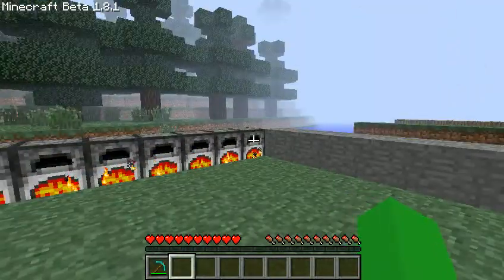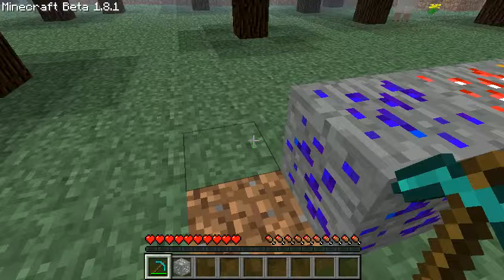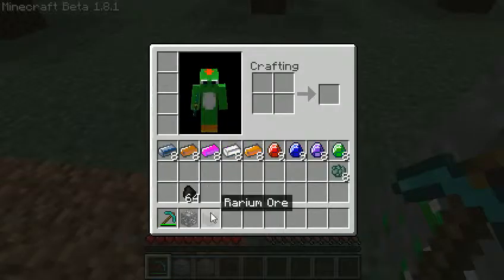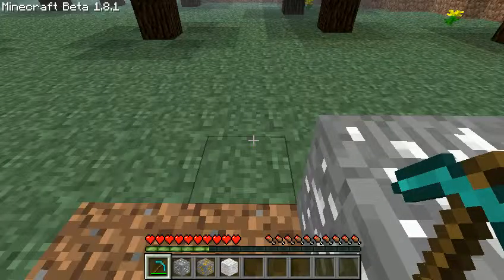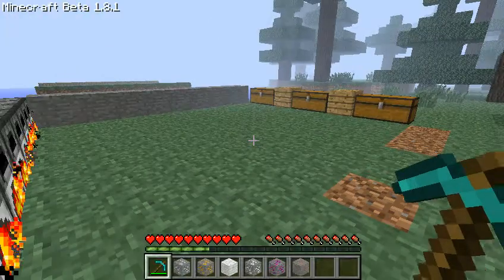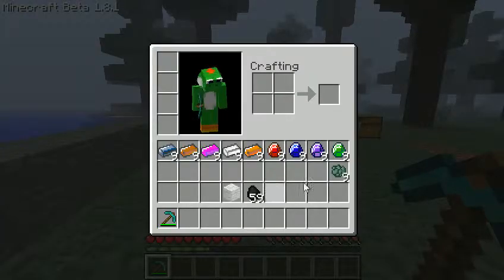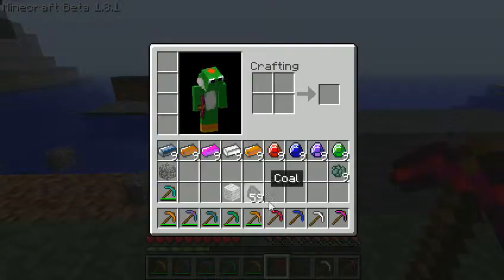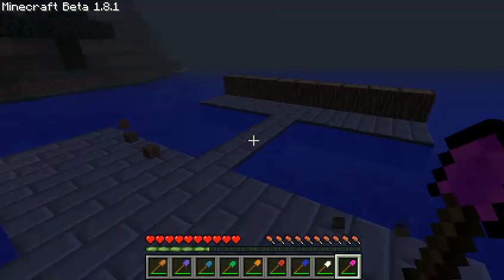Minecraft Mods Ep.2 Xtra Ores Mod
Episode 2 of my new series for minecraft mods and no this mod isnt made by the same as the first.